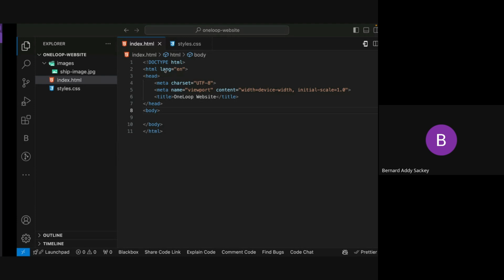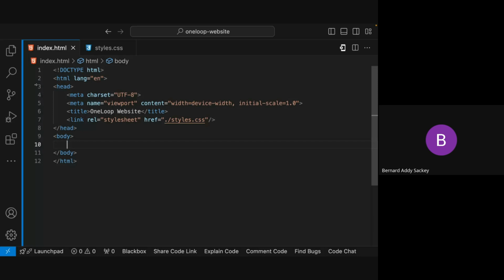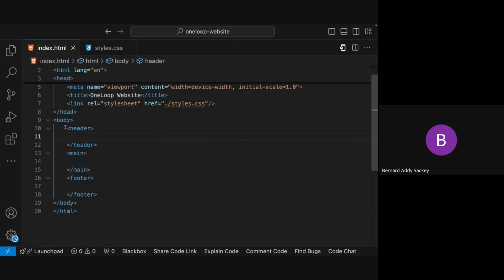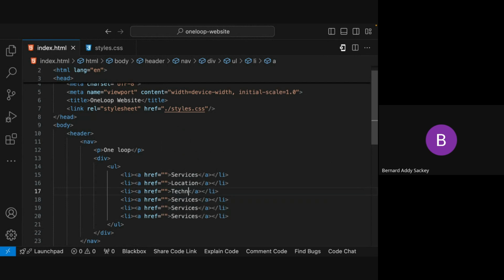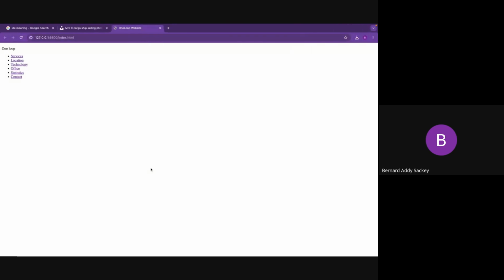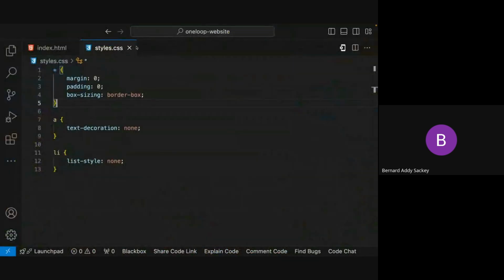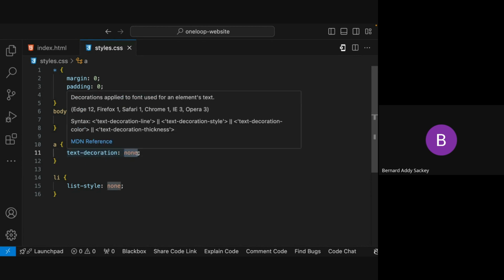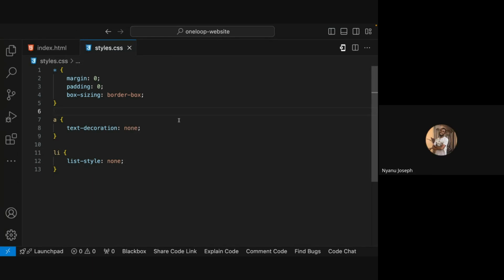Putting Into Action - Setting up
Putting Into Action - Setting up. technomads. Part of the Tech Nomads AI/ML Fellowship, 2024